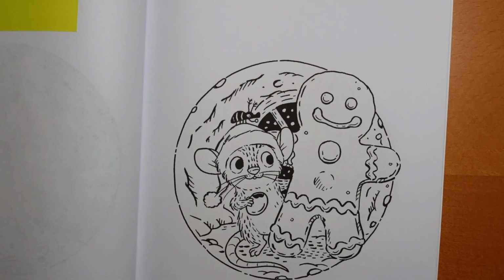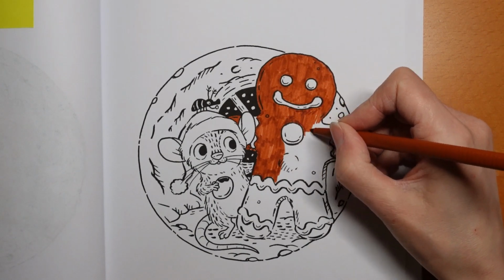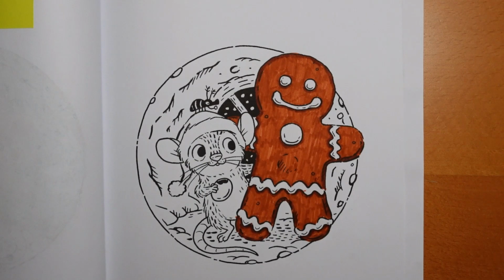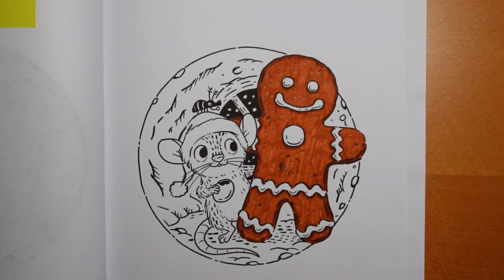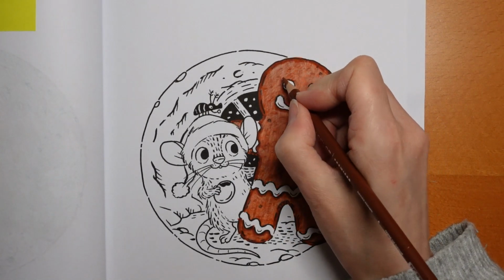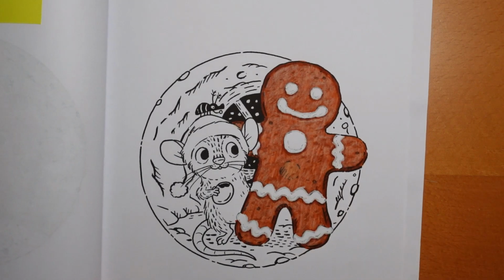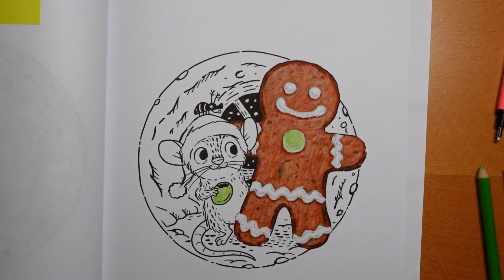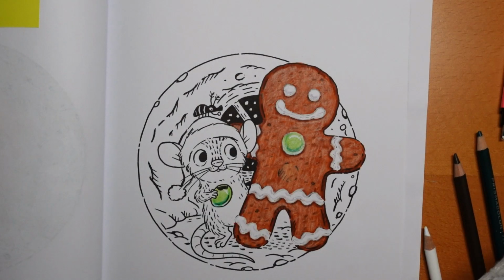Adult Colouring Tutorial Gingerbread Man part 1 - from Matchstick Mouse Christmas - Morgan O'Brien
This is a video from Matchstick Mouse a Christmas Coloring Book by Morgan O'Brien and I colour a picture using prismacolor pencils - burnt ochre, sienna brown, sepia, sand, eggshell, greyed lavender, light aqua, spring green, grass green, peacock green

🌻🌻Resources Used:
Matchstick Mouse - A Christmas Colouring Book -
Prismacolor Pencils:
The Secrets of Colouring 2 by Jennifer Zimmermann -

🎥🎥 Items that I use to film:
Camera –